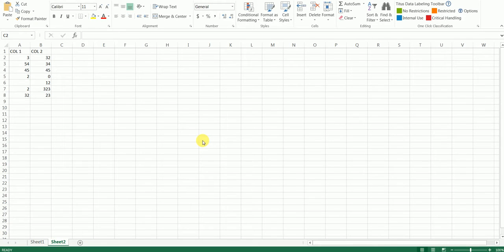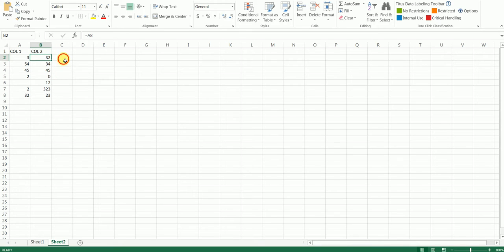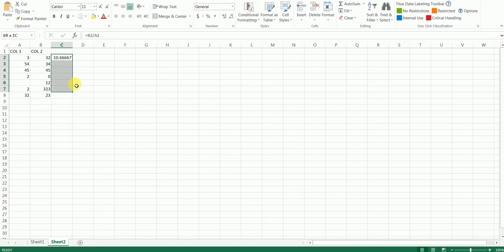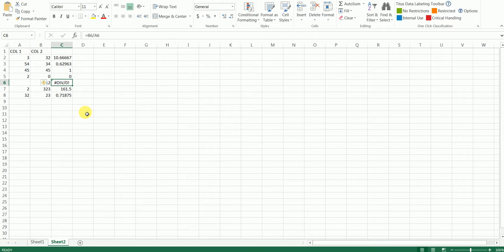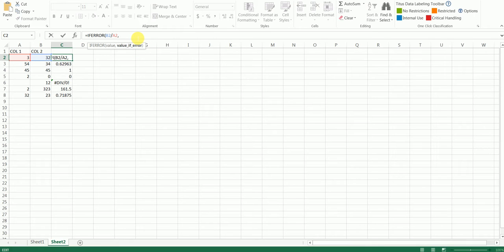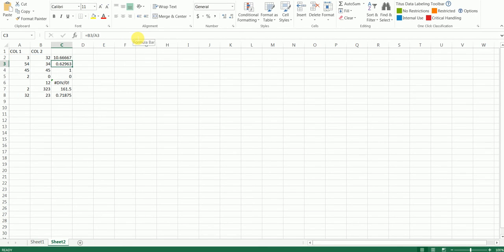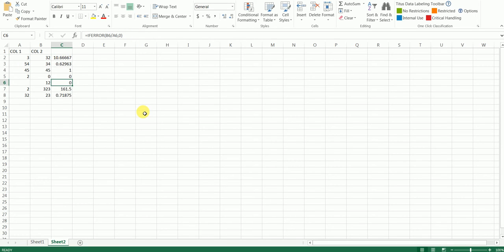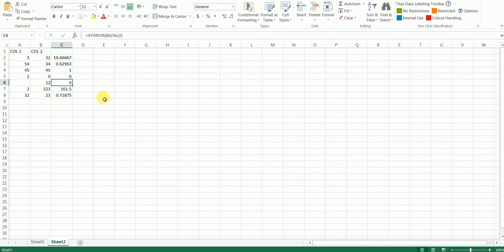Remove N/A or DIV/0! error in Excel using IFERROR Formula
Easily get rid of N/A or DIV/0! error in Excel using IFERROR Formula .